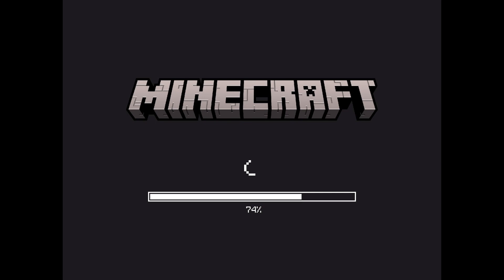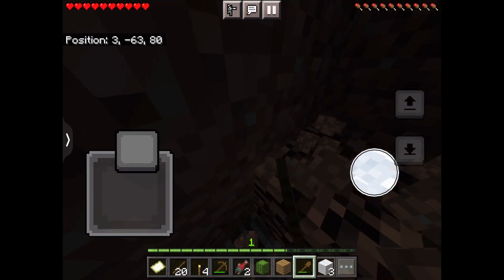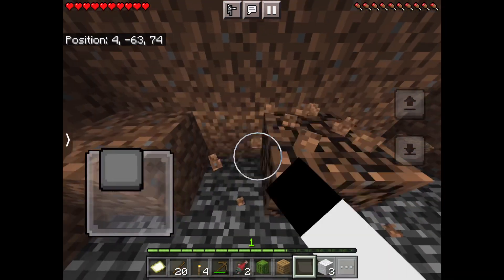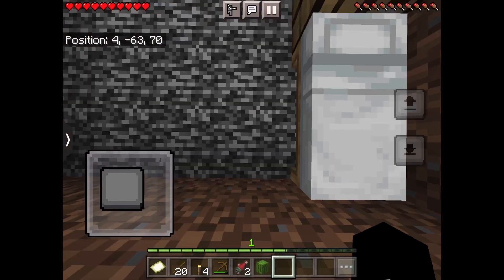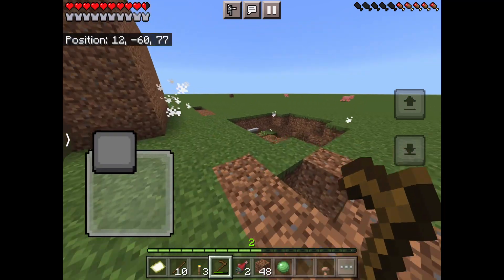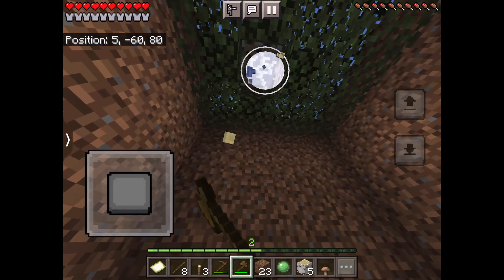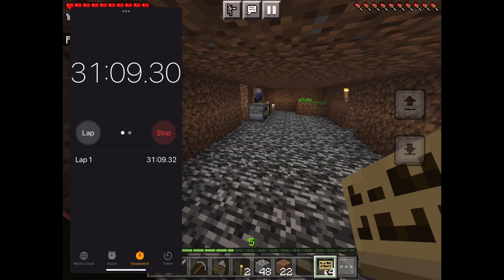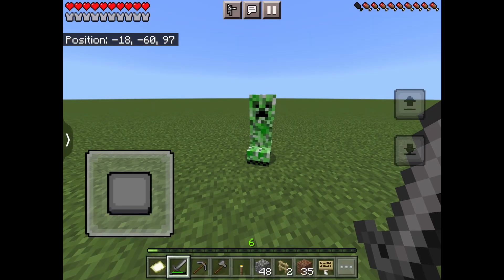1 hour MC flat world challenge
Full game coming soon!